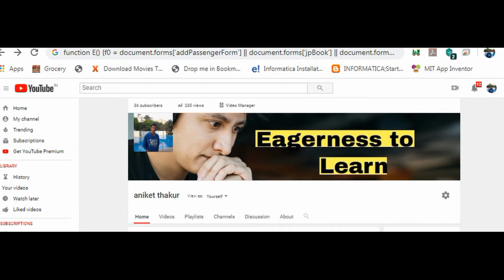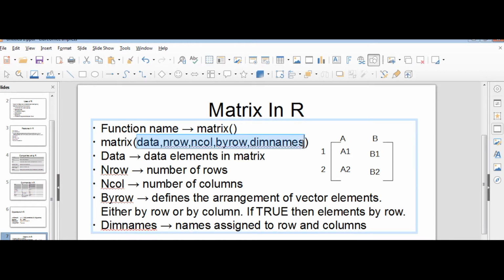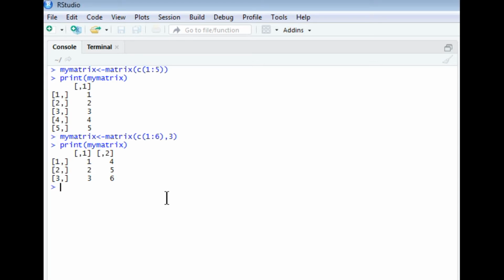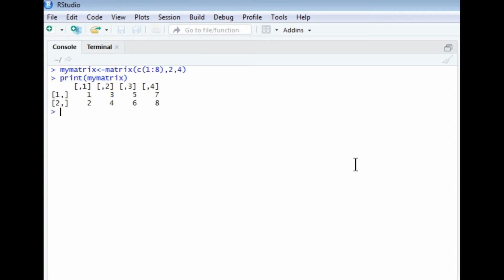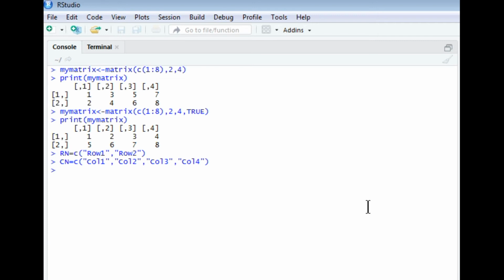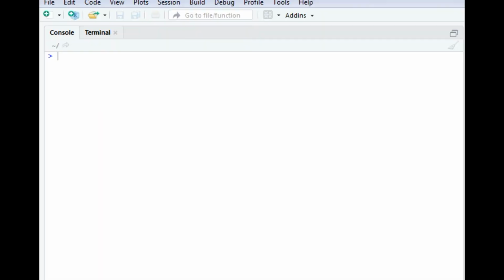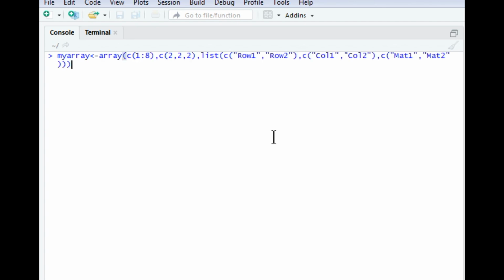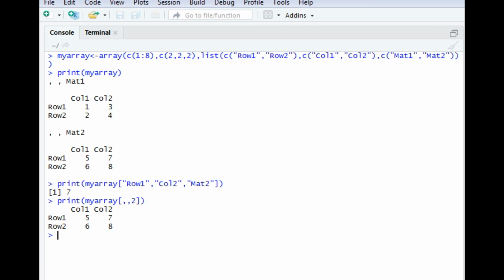Matrices and Arrays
This video is about usage of Matrices and Arrays in R. Below is the url for my previous video